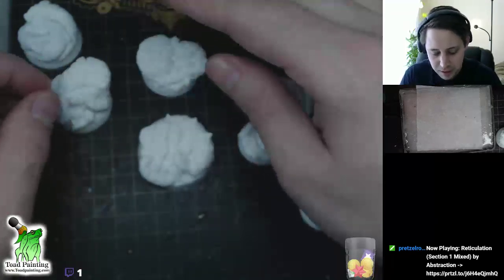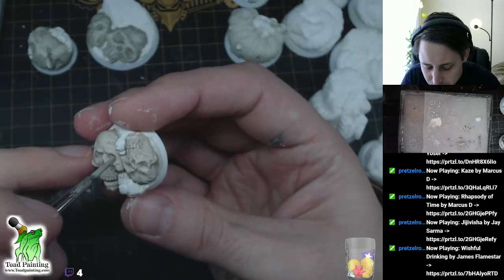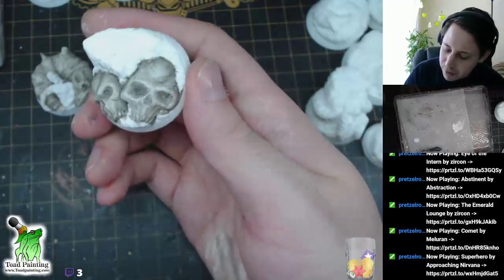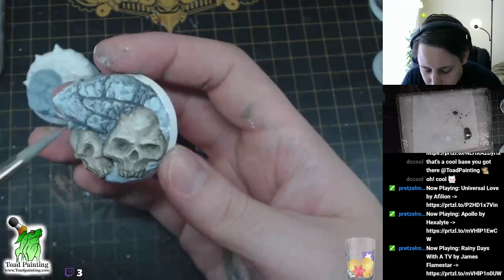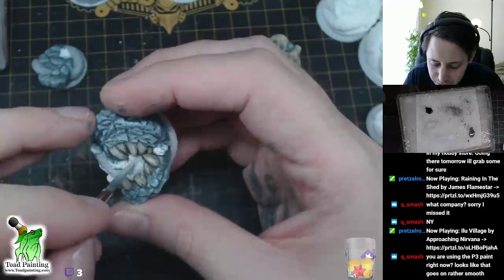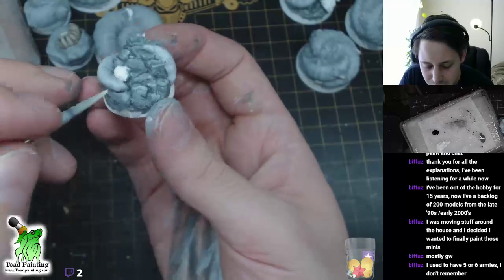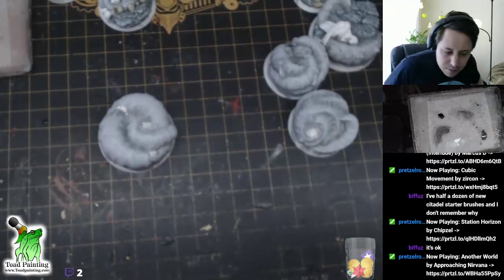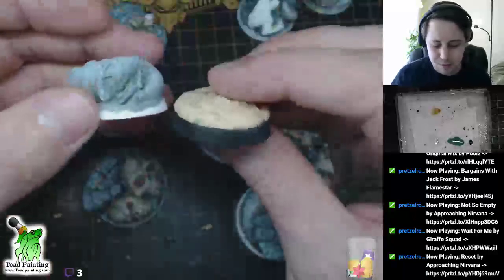Toad Painting - Rain City Hobbies Bases - Demon World bases - part 1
First part of the 25mm, 32mm and 40mm Heroic Demon World bases.